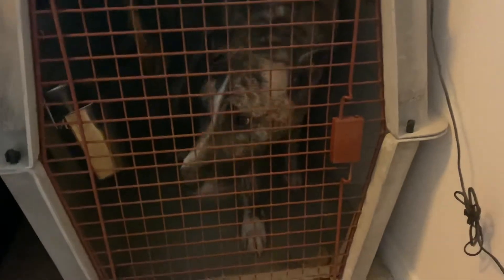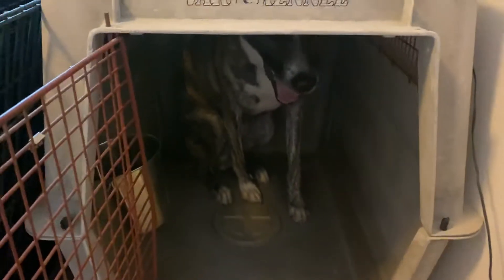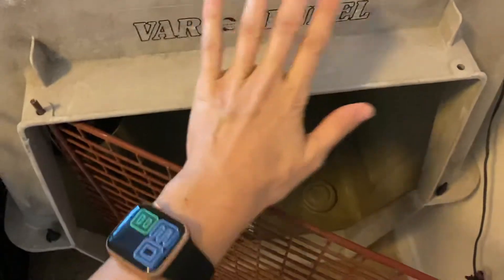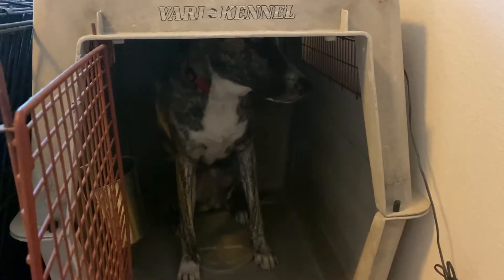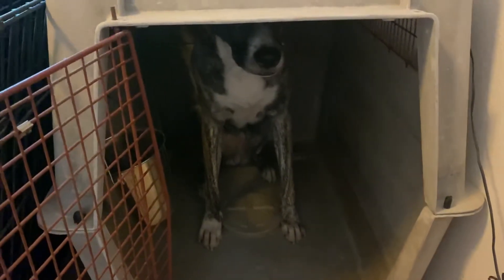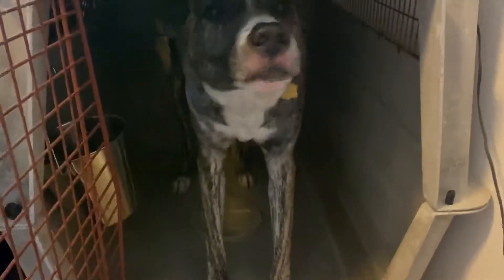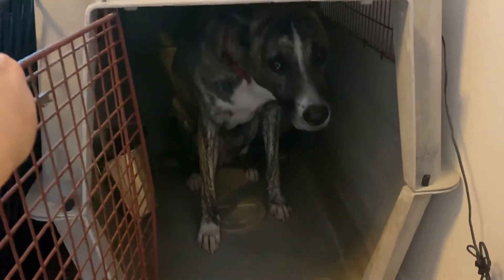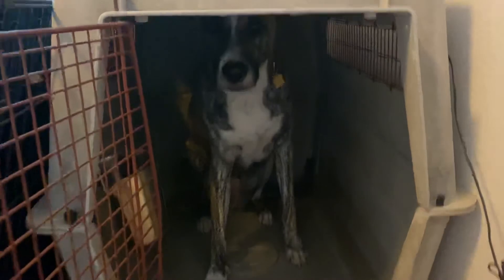Threshold manners - Crate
Thresholds with Apollo, part two!

The wonderful, fabulous, magical CRATE. Use it, make it count, and watch your dog’s perspective shift when you care about the details and small moments.